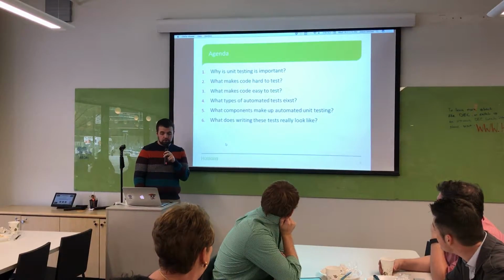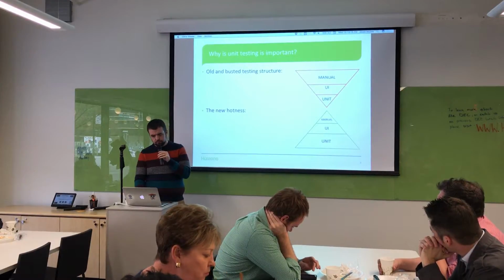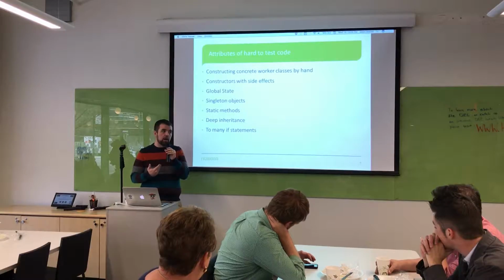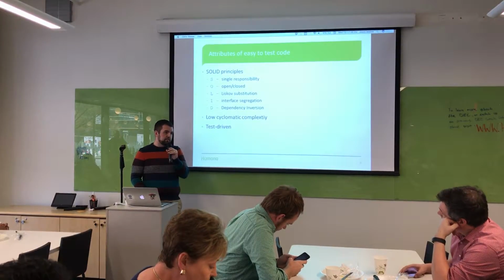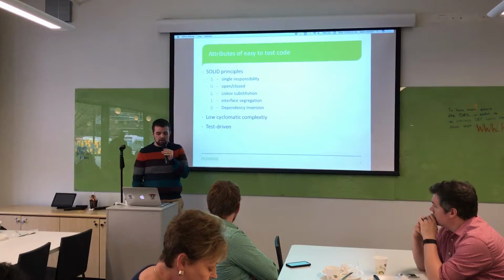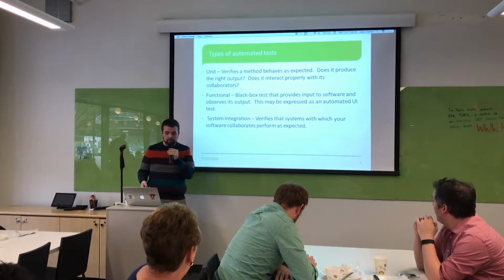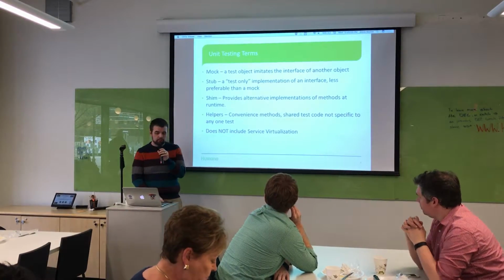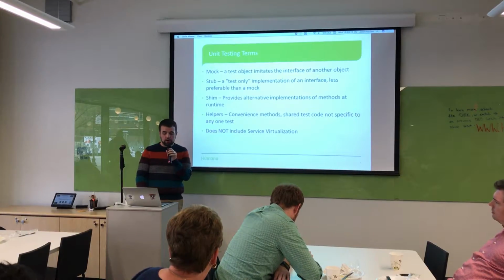Automated Unit Testing. What is it, and how do I do it?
DEC Engineer Jason McKee talks about Unit Testing - What it is, and why it is essential to Agile/DevOps culture, using live test driven development examples.